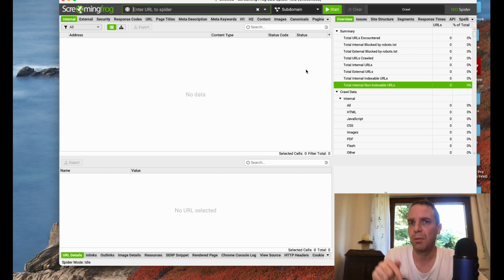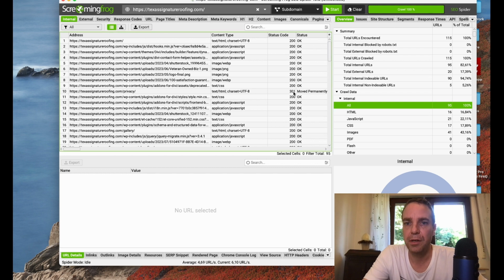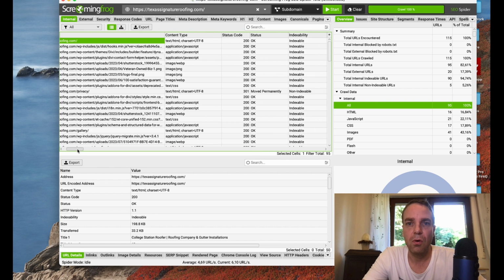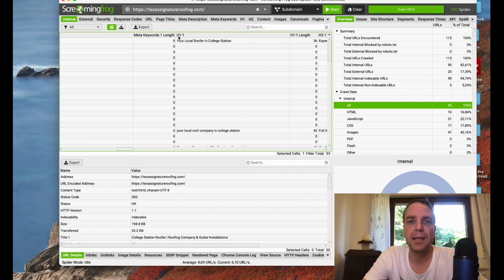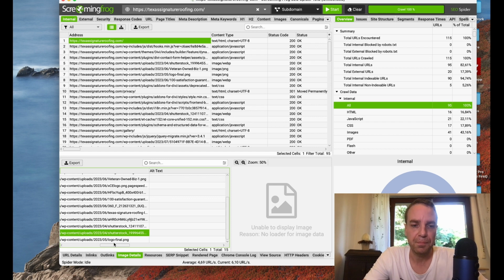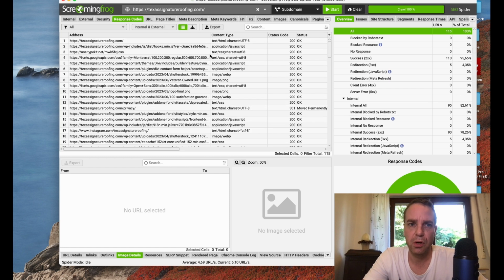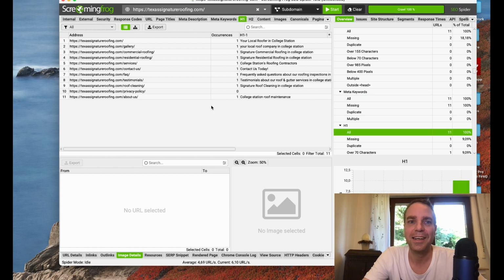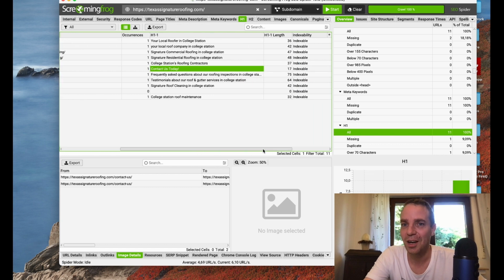On Page SEO Analysis With The Screaming Frog SEO Tool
In this video, I want to show you the SEO tool Screamingfrog. I show you how to do in-depth on-page SEO analysis and how to make your SEO better with this tool.

With Screamingfrog you can perform a deep website analysis and see what you have to improve on a website, in order to achieve higher rankings in the search results.